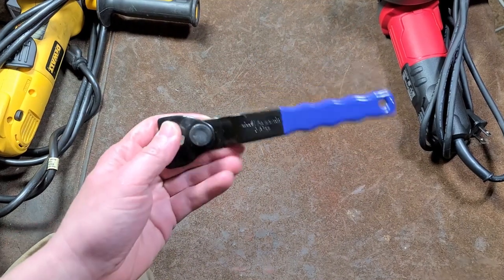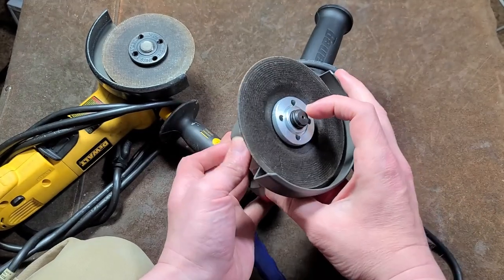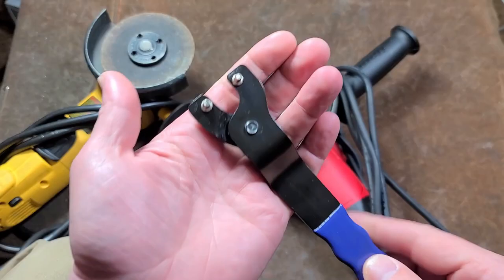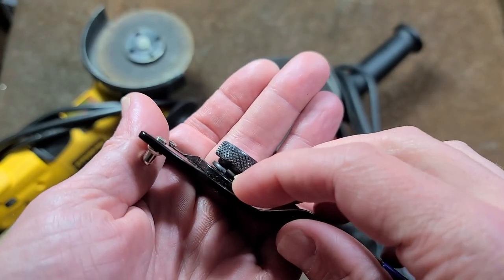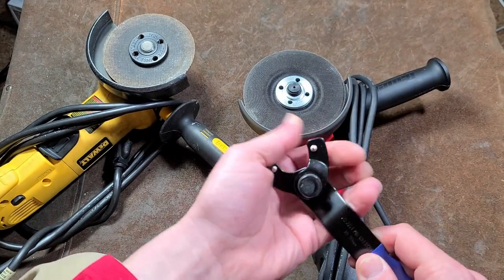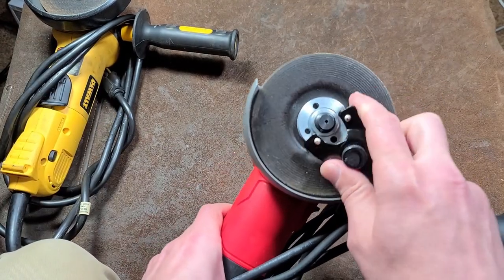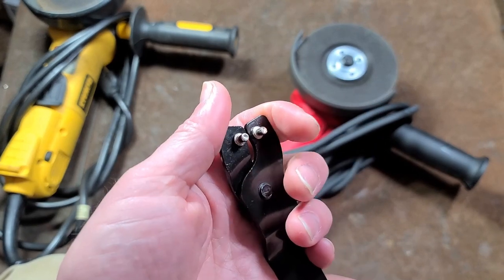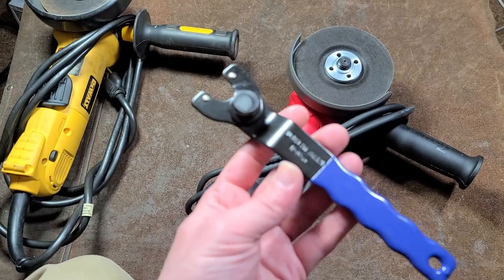Pittsburgh Universal Angle Grinder Pin Wrench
#36554, this is harbor freight's angle grinder adjustable replacement pin wrench. it is a very handy and useful universal pin wrench and I am surprised that more hardware stores do not sell something like this. .